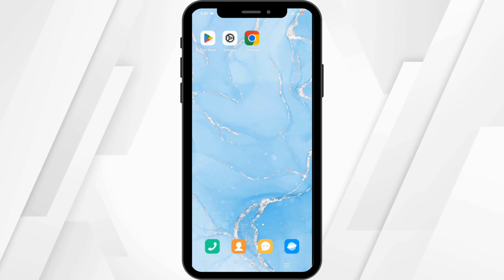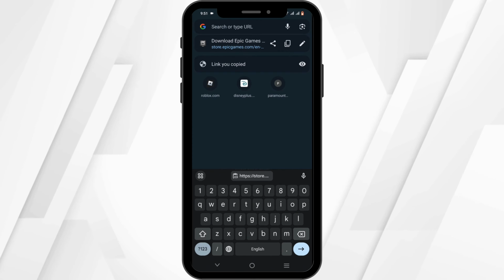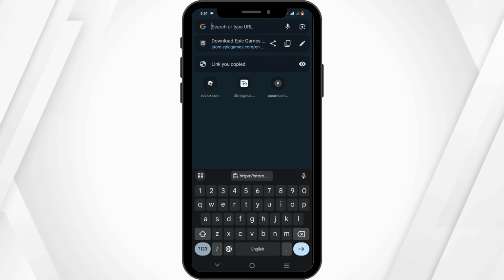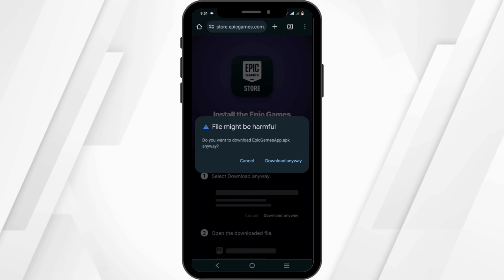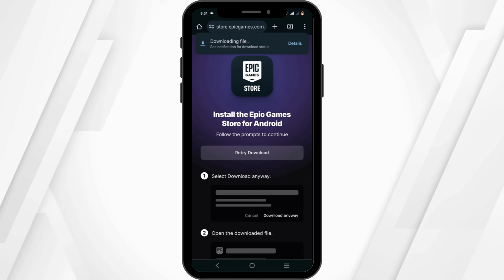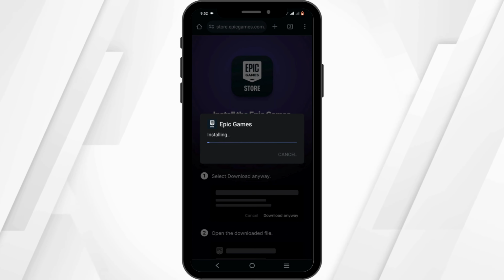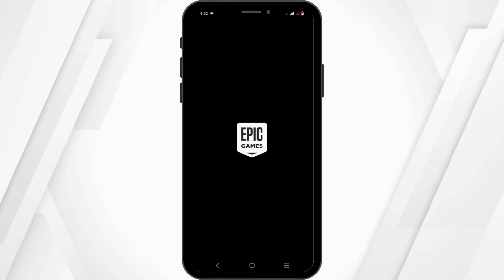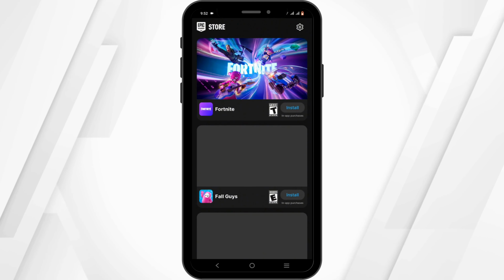How to Download & Installer Epic Games Store on Android (easy)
Want to access the Epic Games Store & download Fall Guys, Fortnite & many more games for Free? This video provides a step-by-step guide on how to download and install the Epic Games Store on Android easily. Follow these instructions to start exploring and playing your favorite games on Epic Games Store.

Timestamps:
0:00 - Introduction
0:15 - How to Download Epic Games Store on Android